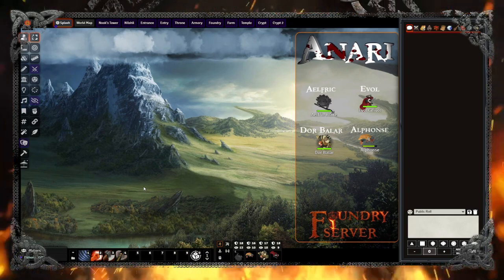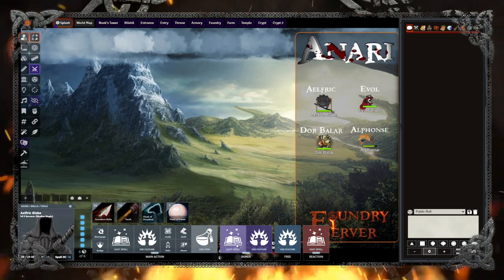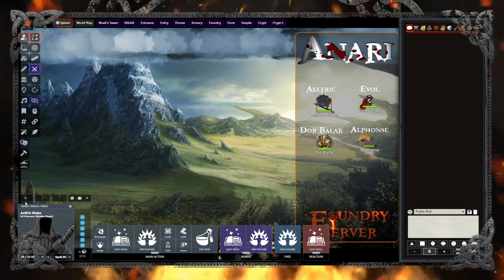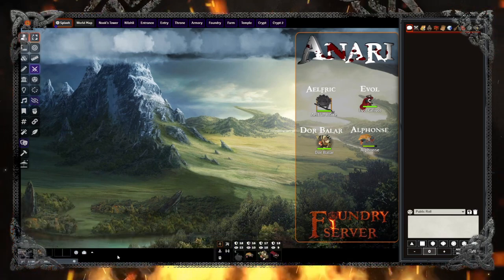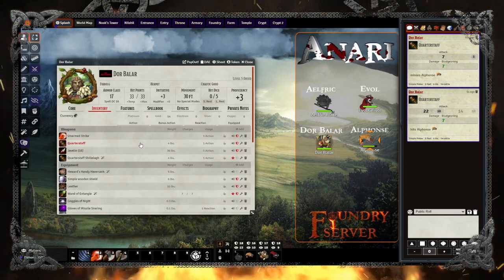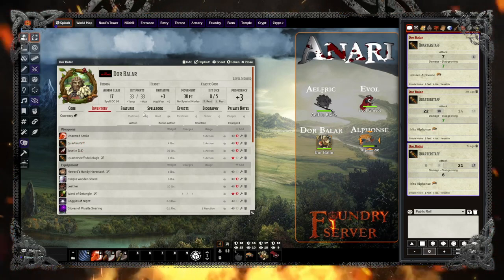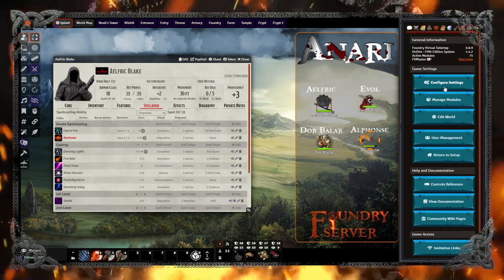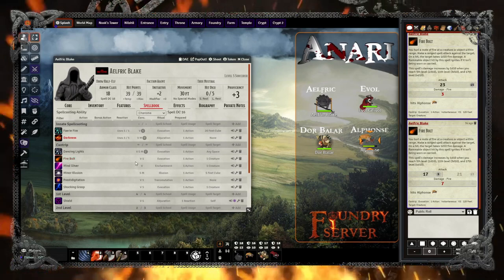Foundry 0.8.9 Updates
Just a quick video about the updates and new mods that have been added to Foundry